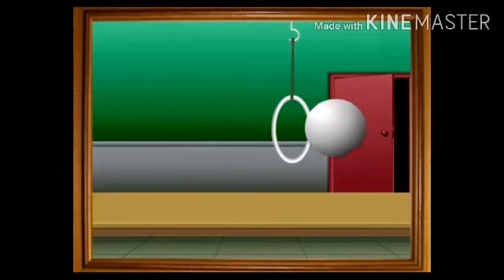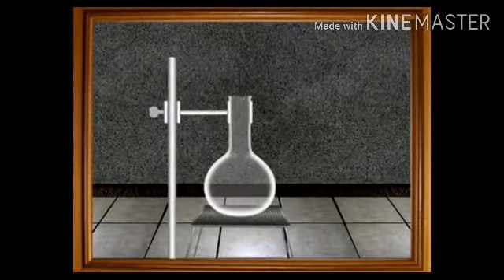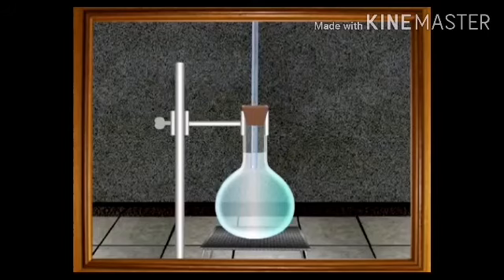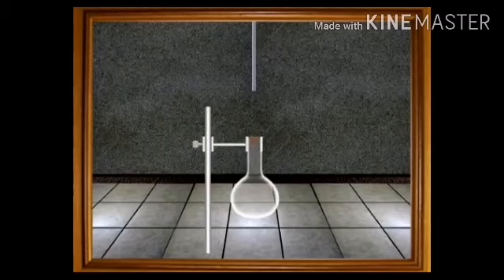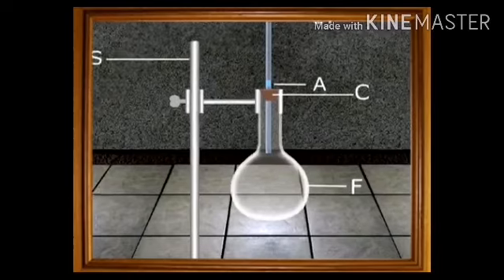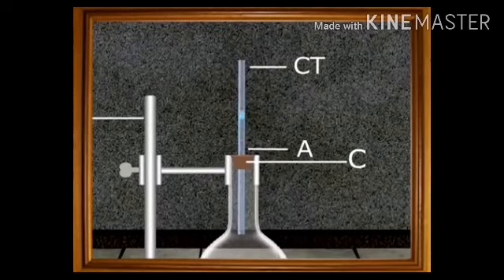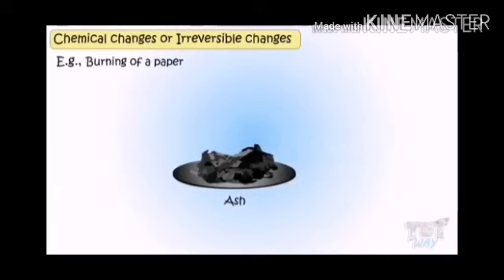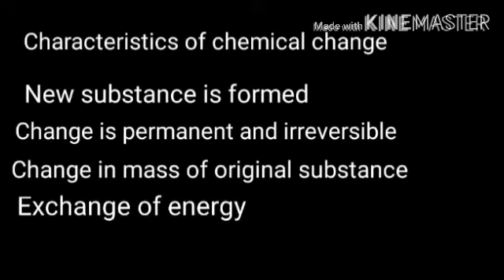Is matter expands on heating???????